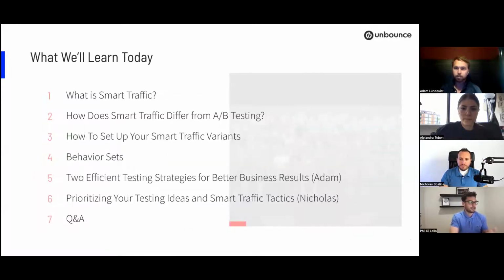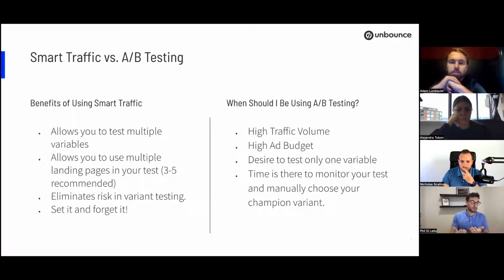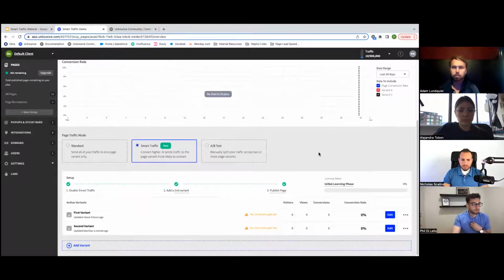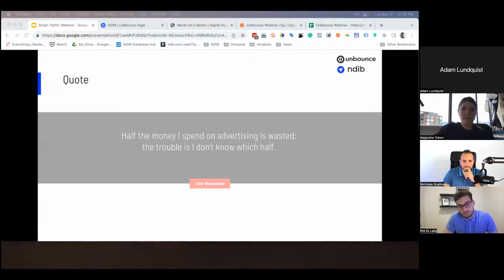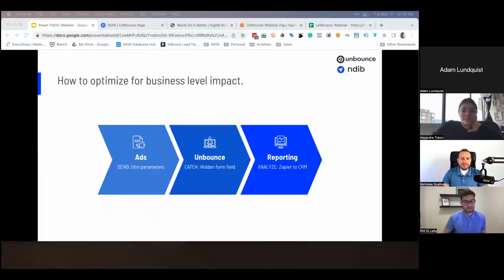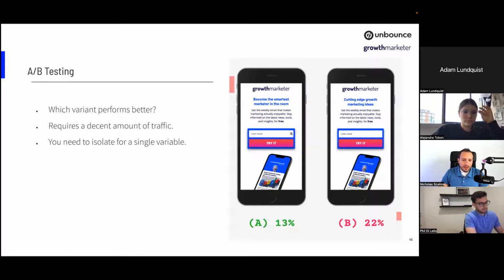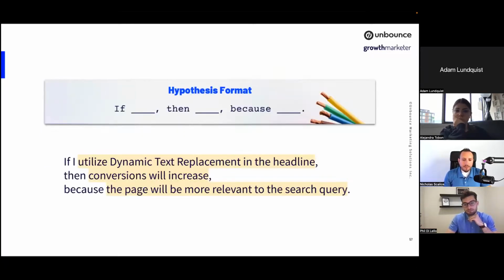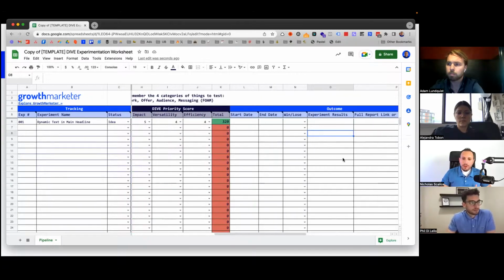Unbounce Smart Traffic Webinar May 31st 2022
Don't miss the opportunity to learn about Unbounce's AI powered variant testing tool: Smart Traffic! Here is a sneak peek of what you will learn from this webinar:

What is Smart Traffic and how does it work?
Differences between Smart Traffic and A/B Testing
Behaviour Sets (Smart Traffic’s reporting feature)
Real use cases/examples on what to test and more tips & tricks!
Not only will you learn this from our amazing Launch Specialist Phil Di Lello, but we'll also have 2 special guests, our own Agency Partners:

@Adam_Lundquist from NDIB
@Nicholas from Earnworthy

Learn about their innovative approaches creating testing strategies using landing page variants in Unbounce and growing the conversion rates for their clients with the help of Smart Traffic!